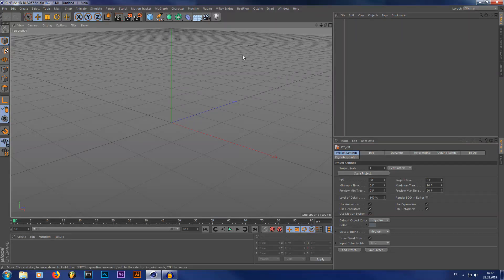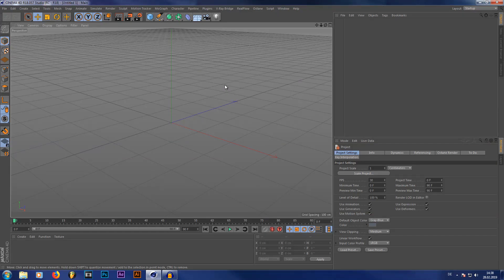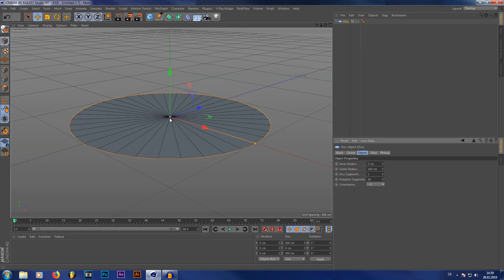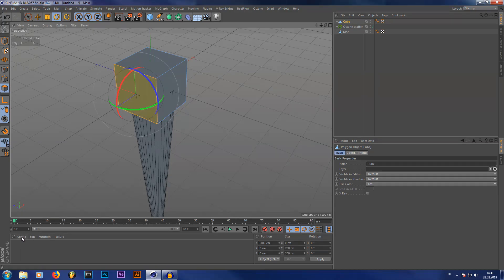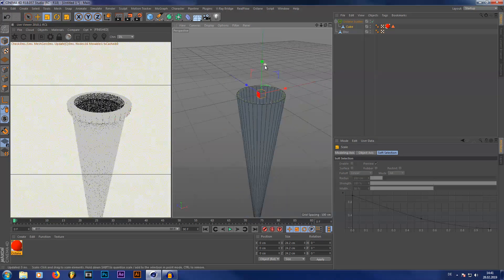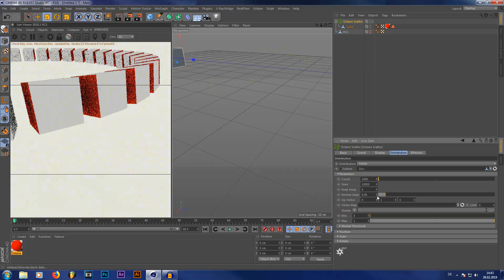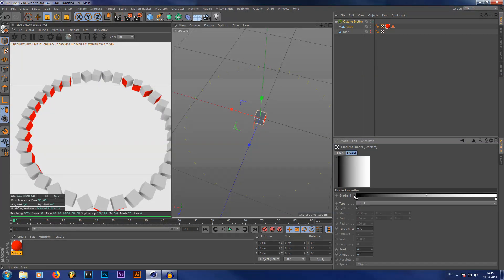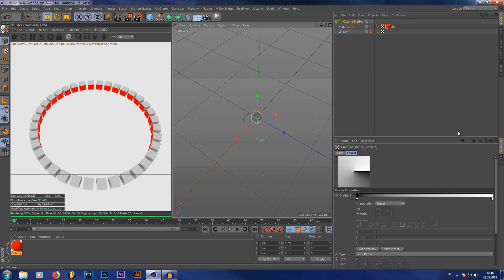How to Radial Clone using Octane Scatter | Tutorial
Here is a short and very specific tutorial about how to use Octane Scatter as Radial Cloner. I hope you enjoy it and it helps.